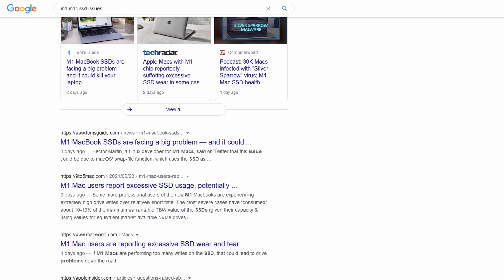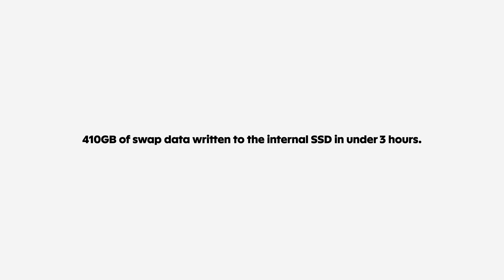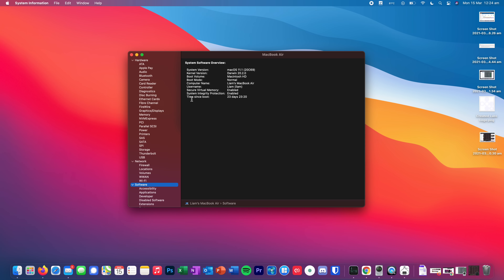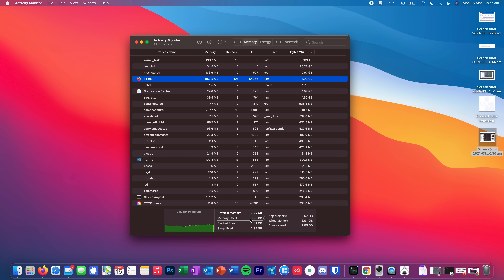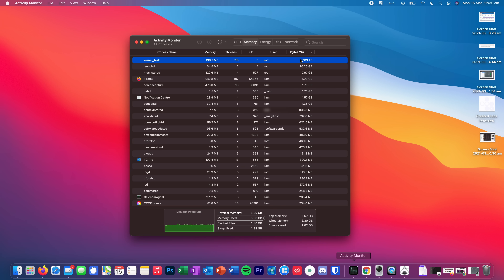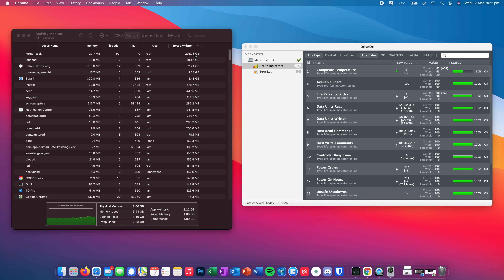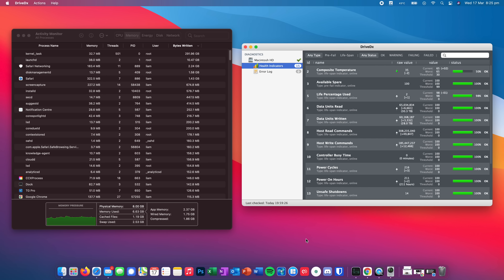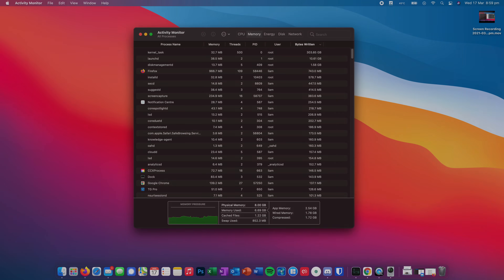M1 Mac SSD Swap Memory Issue - FIXED! (and how to reduce it)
For several months now I've been covering the M1 Mac SSD swap memory issue, where Macs seem to be using much more swap memory than usual. Many people are worried that this may degrade the internal SSD on their Mac Mini, MacBook Air, or MacBook Pro faster than usual. This is worrying because the SSD is not replaceable.

I've been trying to figure out what's causing this issue for months, and in this video I think I may have found the culprit - hugely un-optimised apps relying on Rosetta 2 are causing lots of data to be written to the SSD and not RAM. It also seems like the latest software version of macOS contains a few subtle changes that help with this greatly.

00:00 Introduction
03:05 Swap Memory Issues On My Own Mac
05:43 My Crazy Swap Memory Usage
06:03 Potential Causes for Excessive Swap Memory
06:36 Testing My Theory
07:12 Did It Work?
09:10 How To FIX Swap Memory Issues (Update macOS and optimized apps)
11:00 Updating macOS – Big Difference?